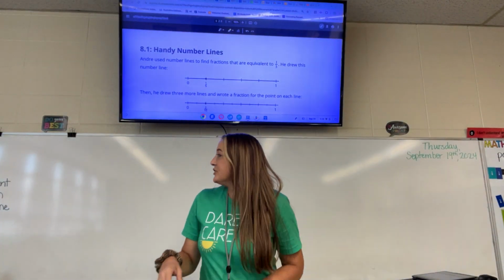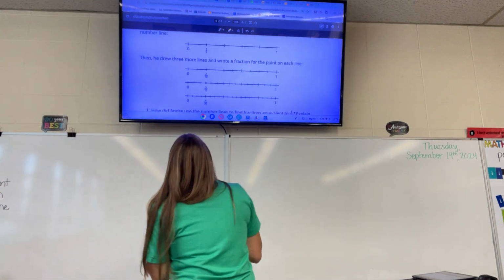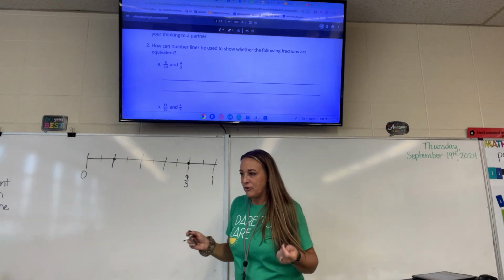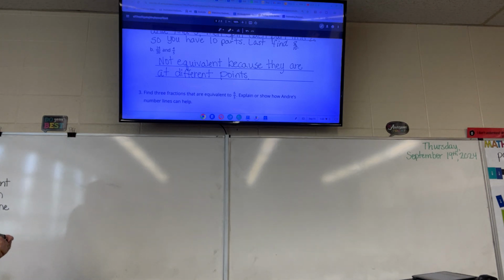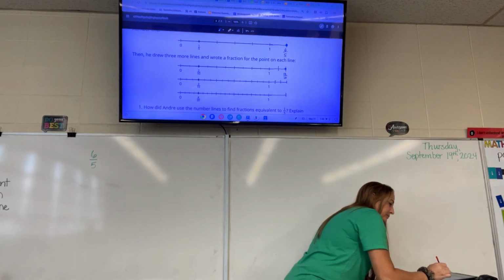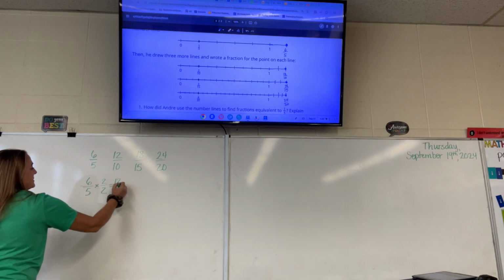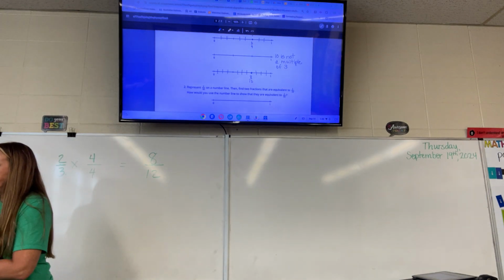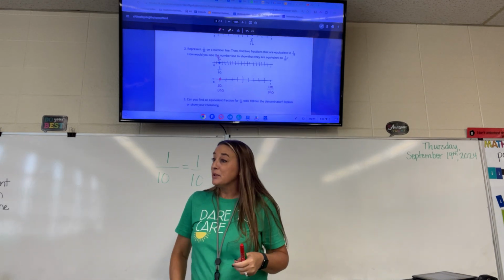Lesson 2.8 Equivalent Fractions on a Number Line